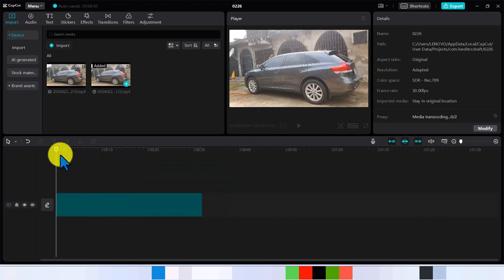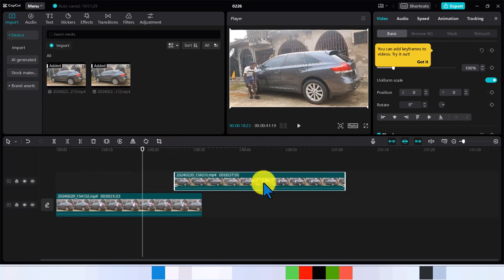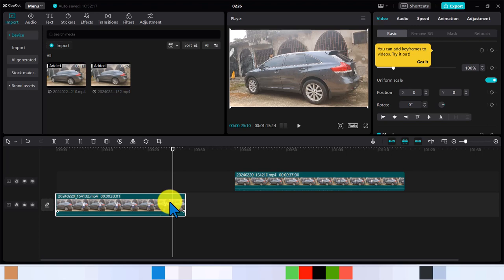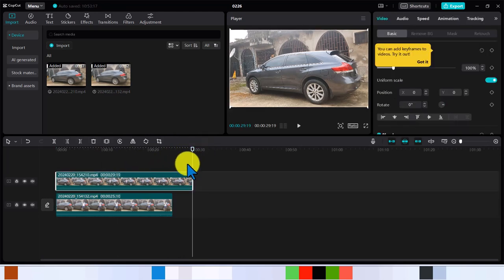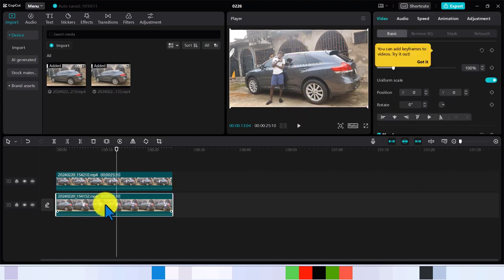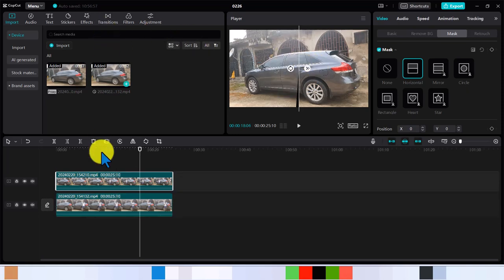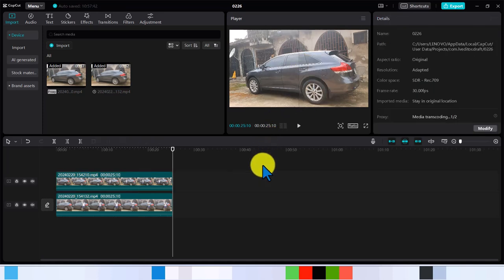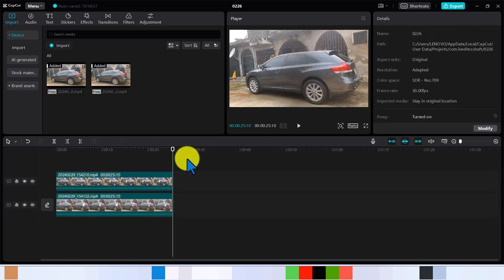How to Clone Yourself Using Capcut Pc App | Best Masking Tutorial 2024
How to Clone Yourself Using Capcut Pc App | Best Capcut Pc Masking Tutorial 2024

Discover the secrets to cloning yourself in a video with the Capcut PC app in this tutorial! We'll show you the best masking techniques for creating a clone effect that anyone can master.

Timestamps
00:00 How to clone yourself using capcut pc [Best Masking Tutorial 2024]
00:59 The rules to get the best results cloning yourself with the mask tool
02:08 Let start the cloning process in capcut pc using the making tool
04:12 How to use and apply the masking effects to video in capcut pc
07:59 How to adjust your fade when using the mask tool on capcut pc